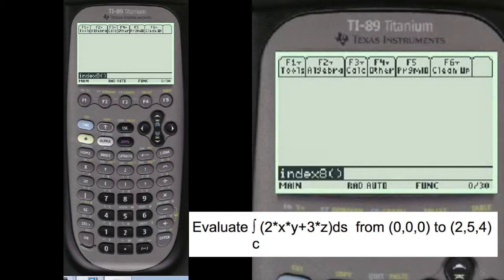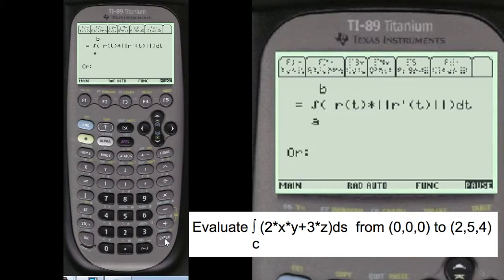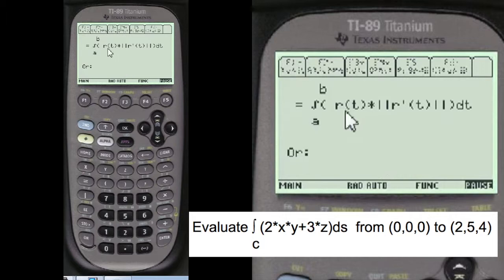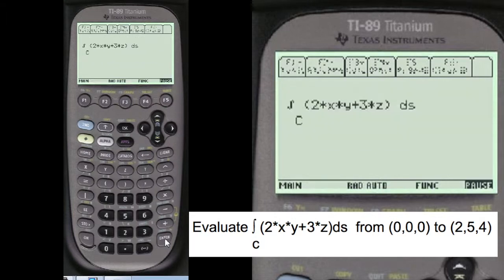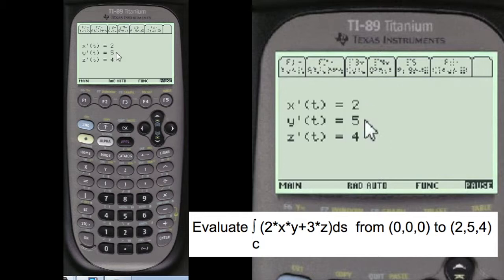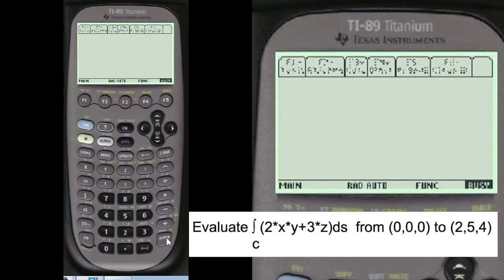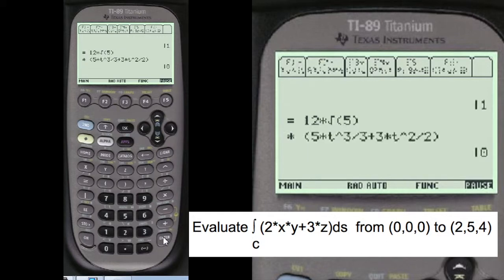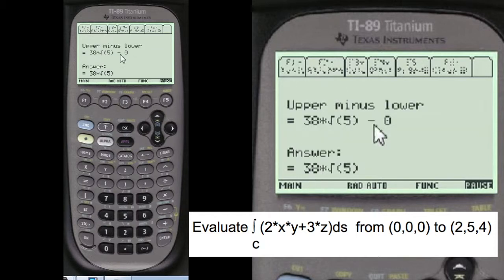Line Integral, ∫(2*x*y+3*z) with segment, Showing Work on TI-89